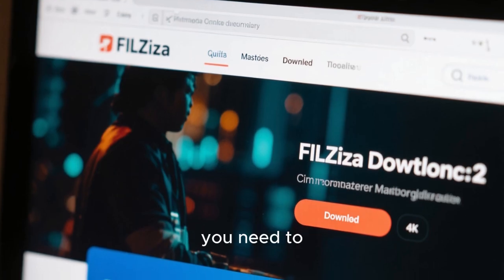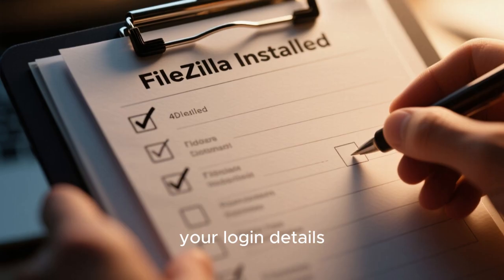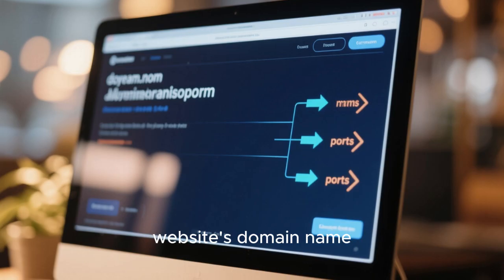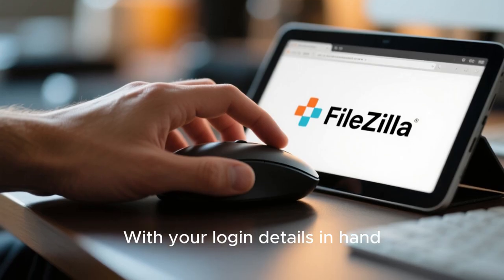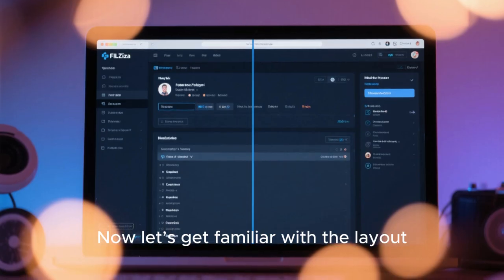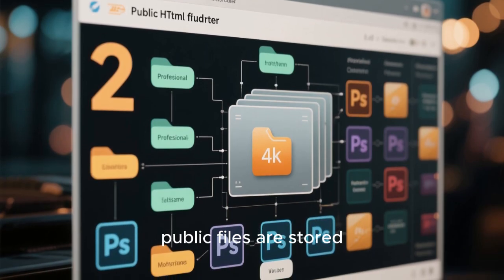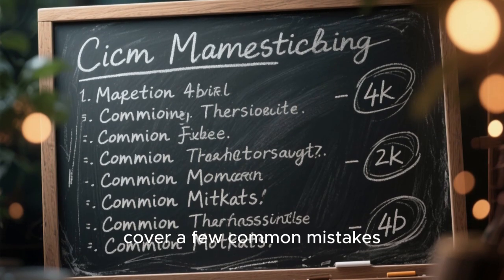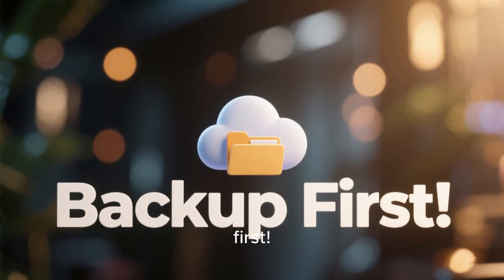FileZilla Basic Guide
A beginners guide to FileZilla